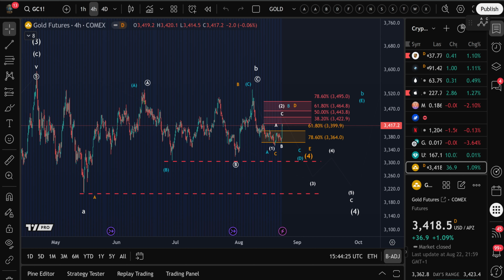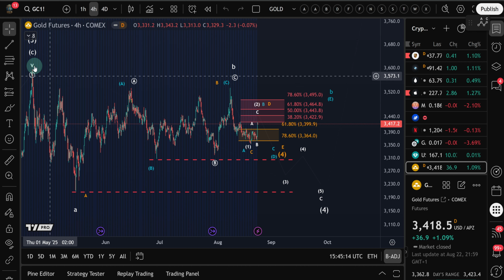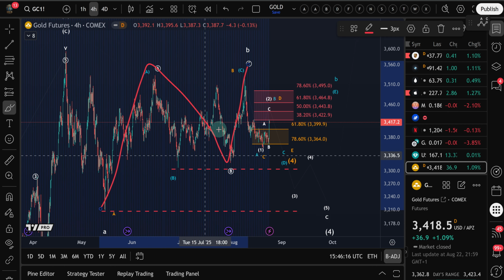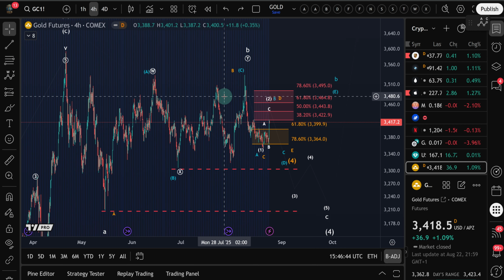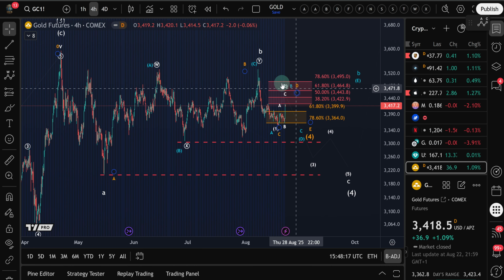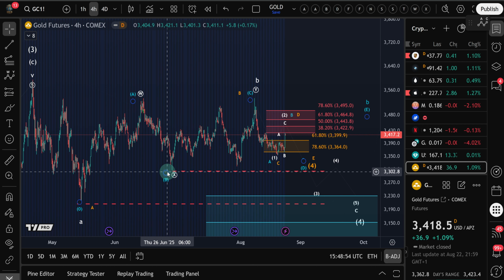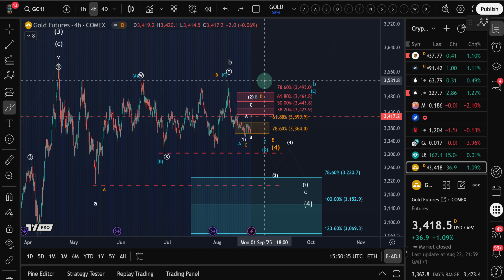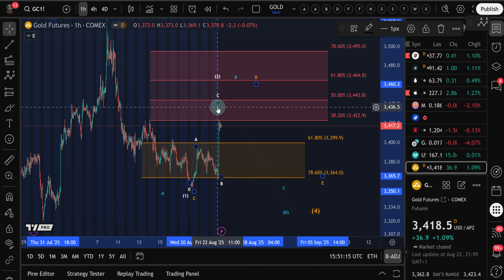Navigating the Gold Market: Professional Elliott Wave Chart Insights & Predictions